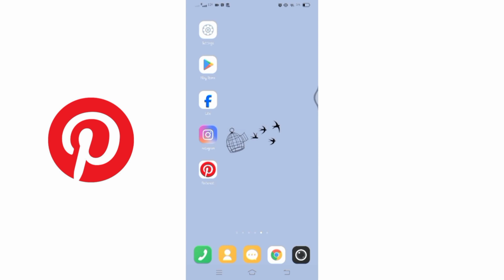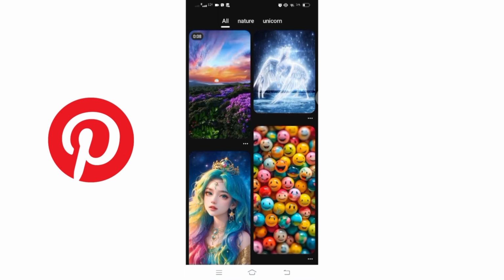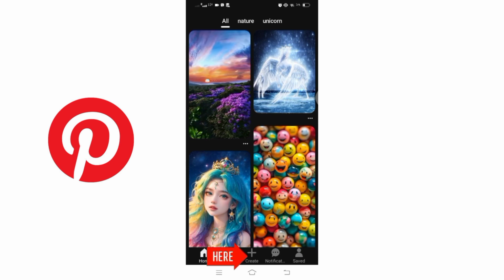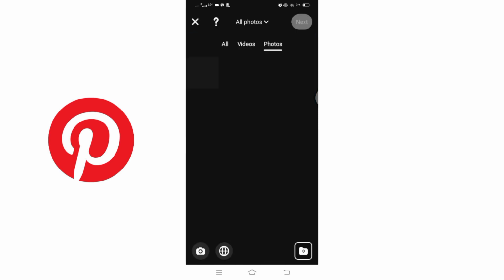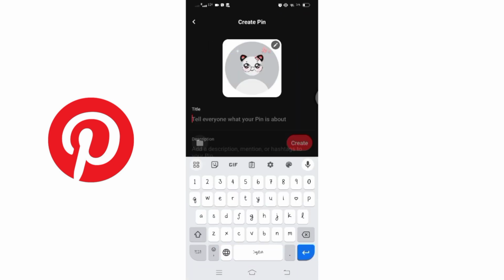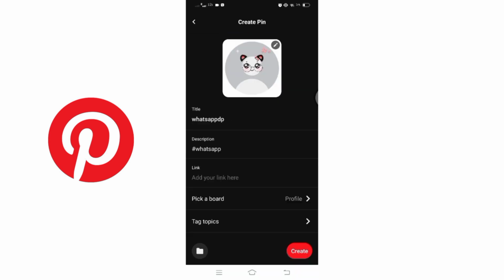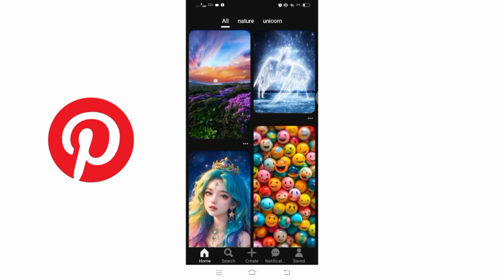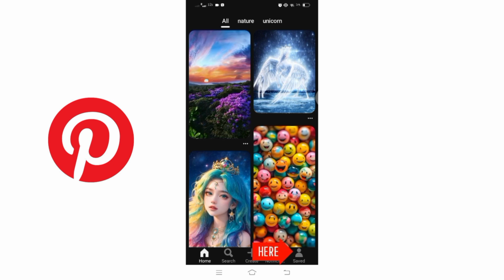How to Post on Pinterest 2024? Create Pins on Pinterest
Discover the art of pinning with our comprehensive tutorial on how to post on Pinterest! Whether you're sharing your own content or saving inspiring ideas from around the web, this video will guide you through the process step by step. Learn how to create eye-catching pins, optimize your descriptions, and choose the right boards for maximum visibility. From uploading images to crafting engaging captions, we cover everything you need to know to make your pins stand out on Pinterest. Watch now and start pinning with purpose today!